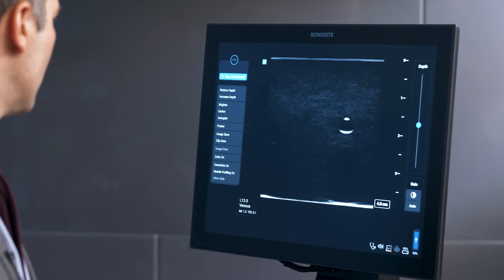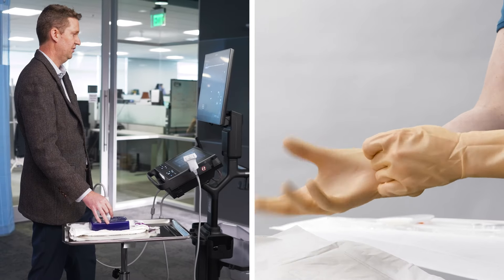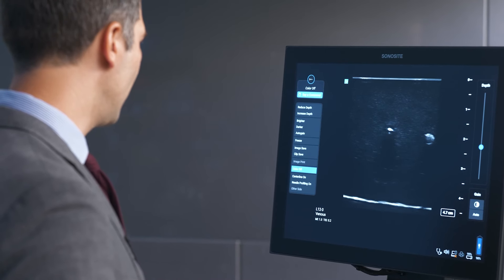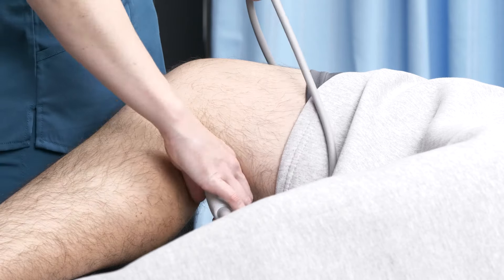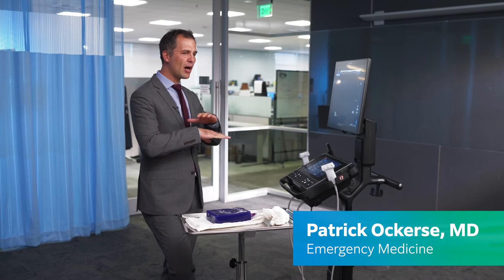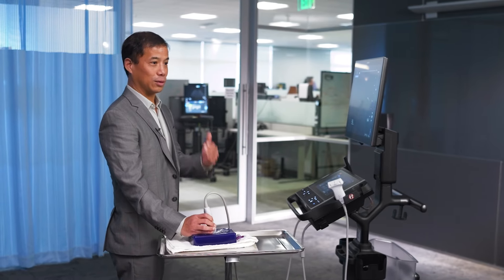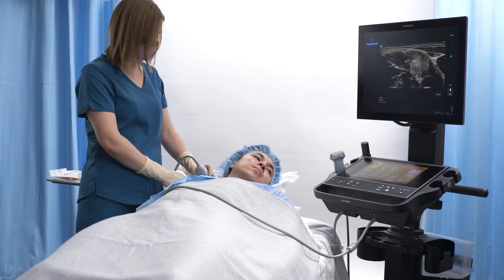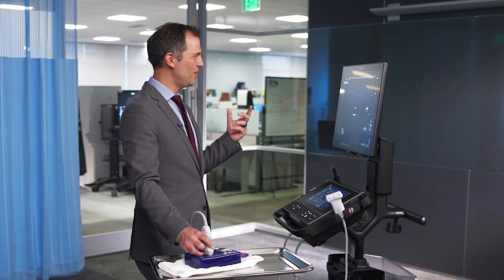Sonosite Voice Assist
Whether you’re in the midst of a hectic emergency room or sterile procedure, make critical adjustments hands-free from across the bedside with ultrasound voice assist. Find out more about Sonosite Voice Assist and how it’s Redefining Ease of Use